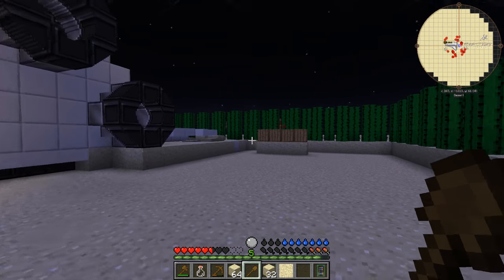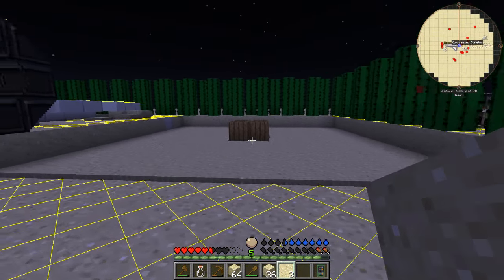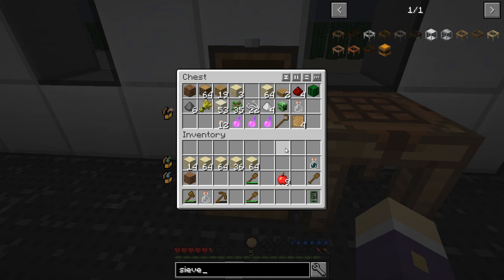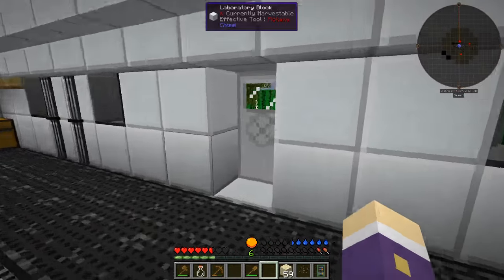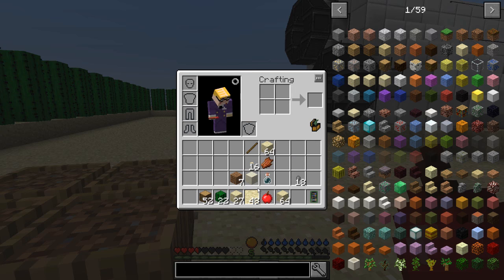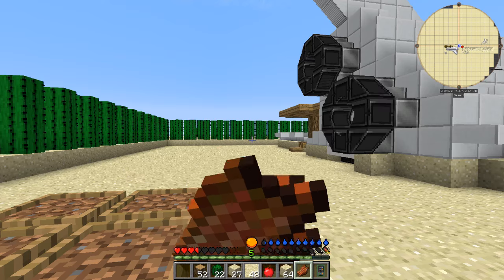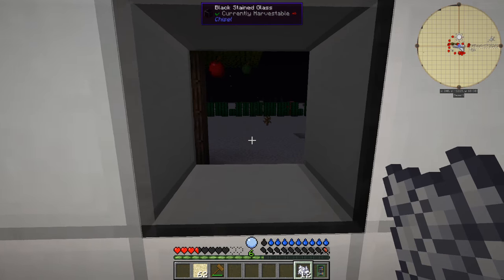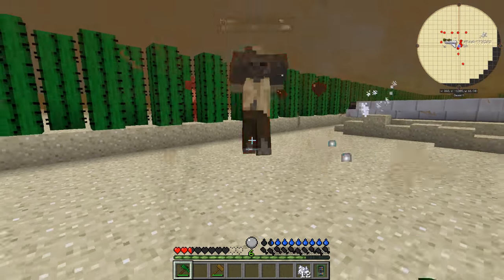[Lets Play] Forever Stranded : E04 - Sieving through the Comments